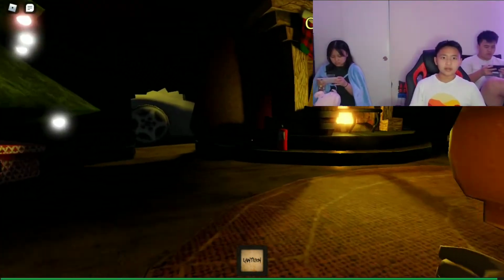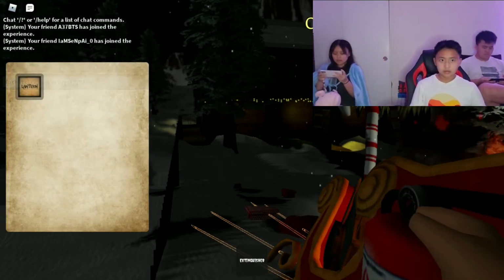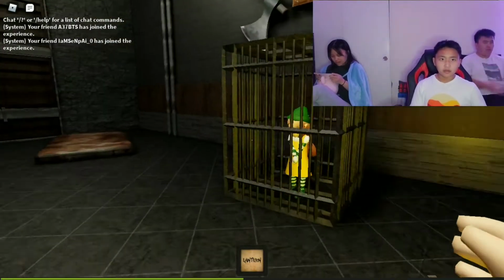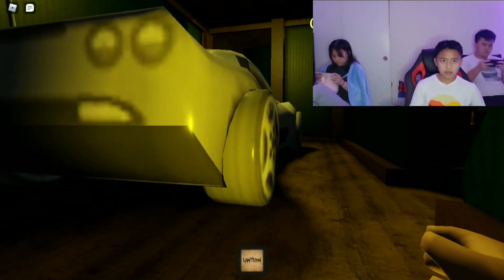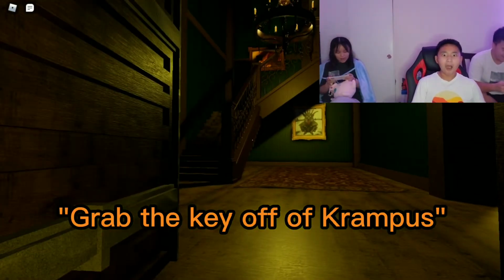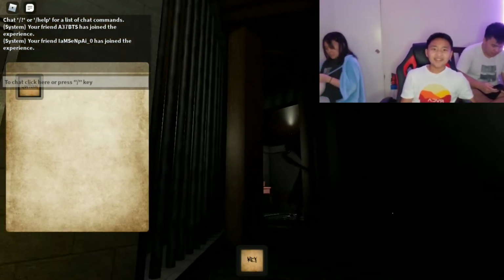WE SAVED CHRISTMAS!!!! | Roblox | The Mimic Christmas Trials